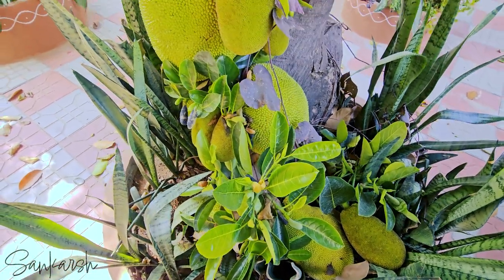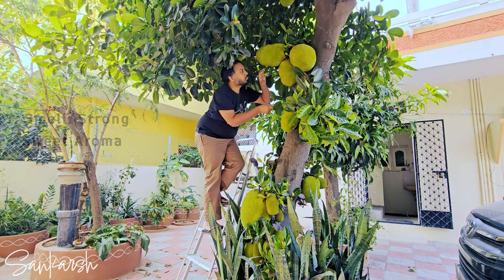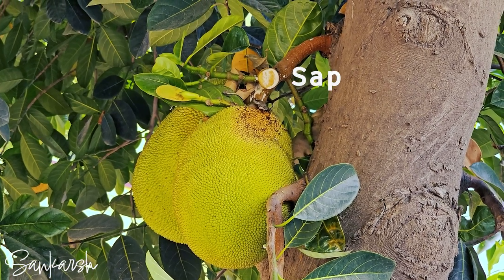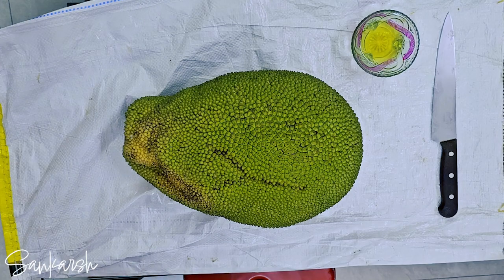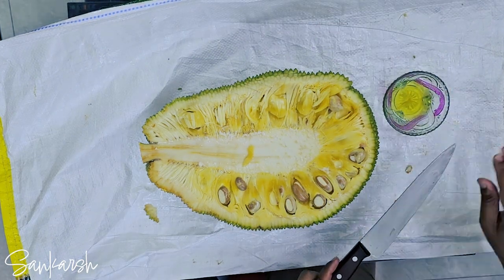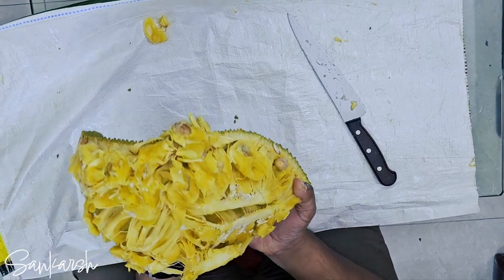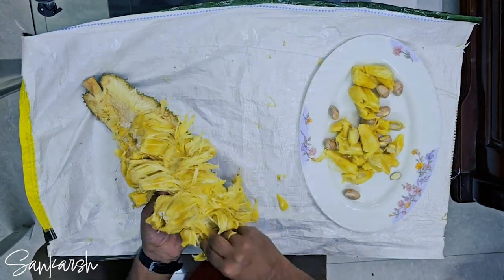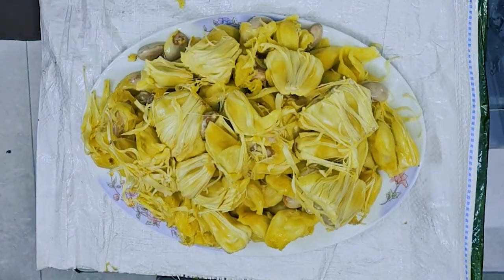How To Cut and Harvest a YUMMY JACKFRUIT | 48/1993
We acquired a Jackfruit Sapling from Rajahmundry and cultivated it in our backyard in 2006. The jackfruit is the world’s largest tree fruit and can weigh up to 55 kg. A mature jackfruit tree can bear 500 fruits a year.
We have recently constructed and installed a bird bath in our backyard, which I’ll showcase in another video. As we were working, we noticed a pungent Odor emanating from the Jackfruit tree, signalling that the fruit was ripe.
There are 5 signs to find out if a Jackfruit has ripened.
1. Smell: The fruit should emit a strong, sweet aroma
2. Color: The fruit should be yellowish-brown or pale yellow
3. Texture: The fruit should yield slightly to pressure and the flesh should be   slightly firm but not too hard.
4. Sound: The fruit should produce a hollow sound when tapped.
5. Spikes: The spikes on the fruit should have become larger.

There may be many methods to cut and harvest a jackfruit, the following method is based on my grandfather’s traditional technique.
The jackfruit sap is a protective substance that oozes from the cut areas on the tree. It is very adhesive and can stain clothes permanently. To remove it from the skin, apply vegetable oil instead of water.
Following the harvest, rinse the fruit with running water to remove any dust, insects, or spiders that may have sheltered on the spiky skin. Allow it to dry for approximately an hour. The jackfruit measured a foot long and weighed 5.9 kg. At the time of making this video another Fruit was harvested weighing 9 kgs.
After drying, place the fruit on a plastic sheet for cutting, as paper would adhere to the fruit. Apply vegetable oil liberally to both sides of a sharp knife to prevent the sap from sticking to it.
The oil on the knife may drip onto the handle and reduce the grip, so have some paper towels ready to clean the handle and hands frequently. Cut the fruit into halves along the length of the fruit.
Apply oil to the knife again. Cut the halves into quarters along the length of the fruit.
Next, remove the white core from each quarter of the fruit. The core’s diameter can vary from 5 to 10 cm depending on the jackfruit’s size. The core is surrounded by individual fruits that are up to 10 cm long, light brown in color, and elliptical or egg-shaped in form. Cutting the core and unfurling the quarters to make it easier to harvest.
Here’s the full harvest timelapse. The first quarter was slightly harder to harvest because the fruit was still fresh and my hands were slipping trying to pull them out from the base, I managed to tear a couple of them open. While the first quarter was being harvested the other three were airing out which made it much simpler to harvest them full.
The fruit has quite a pungent smell, to avoid the whole refrigerator smelling like Jackfruit, it has to be stored in an airtight container or tightly wrapped in plastic wrap to prevent it from exposing to air, which can cause it to spoil quickly.
While eating the fruit, save the seeds, spread them on to a flat plate and sundry them till the skin is dry enough to be peeled off. Roast them, add seasoning and you have a crunchy snack.
If you happened to have an unripen Jackfruit you can make a curries and dal with it. I’ll definitely make that video sometime in the future.

All the videos have been taken, edited and published by me (Sankarsh (Sankarshana)). Any support and encouragement would help me and the channel grow 😊

Follow along my journey of photo/video graphing Birds, Animals and Nature.

Chapters:
00:00 - 00:17 : Jackfruit Tree in the Backyard
00:18 - 01:07 : 5 Signs to spot a ripe Jackfruit
01:08 - 01:22 : Jackfruit Sap
01:23 - 01:35 : Rinse the Fruit
01:36 - 01:45 : Measurements
01:46 - 02:18 : Cut in Halves
02:19 - 02:32 : Cut in Quarters
02:33 - 04:25 : Harvesting little Fruits inside